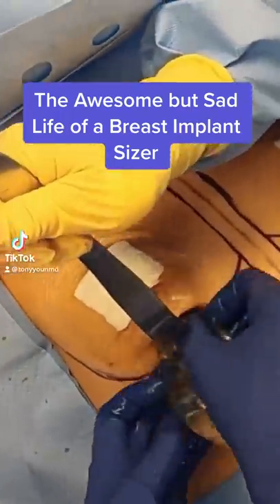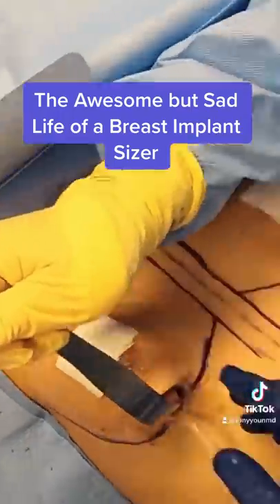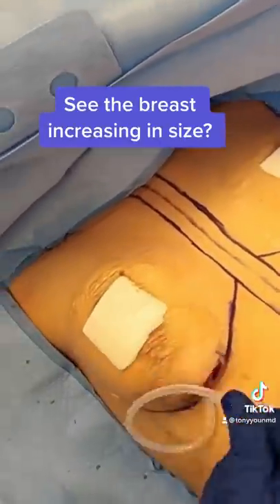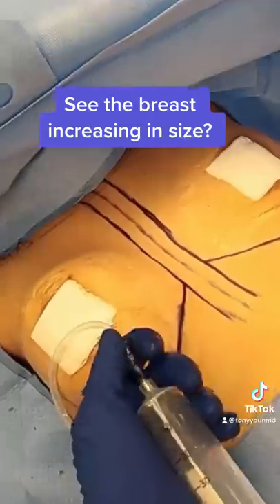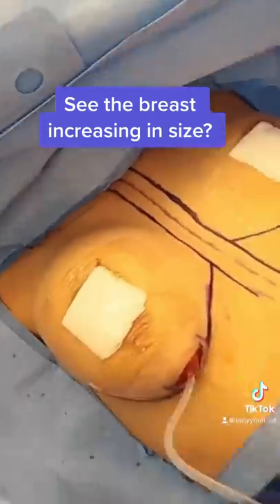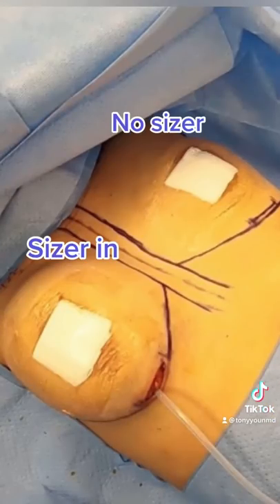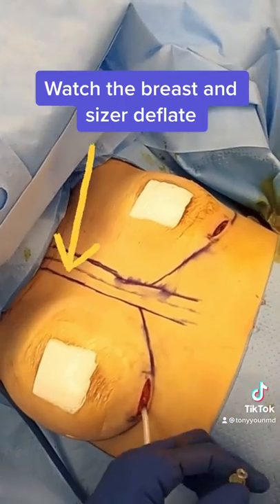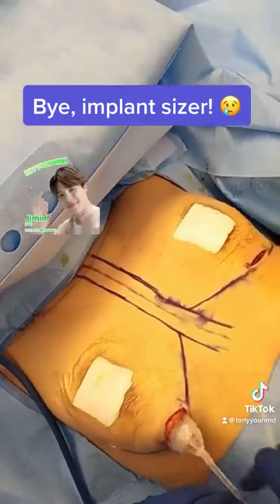The awesome but sad life of a breast implant sizer